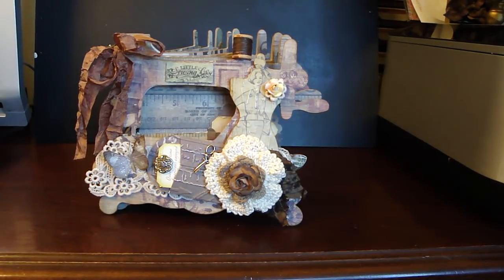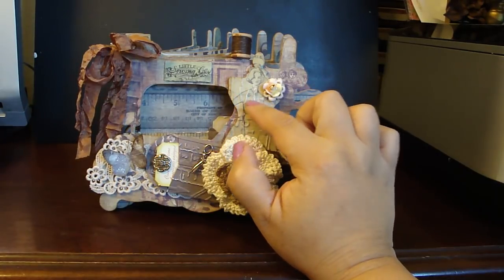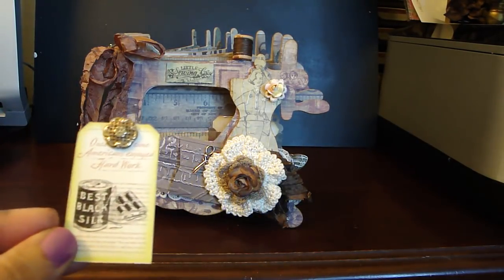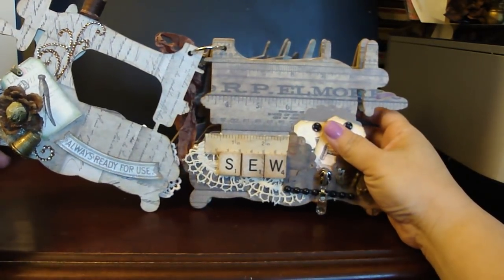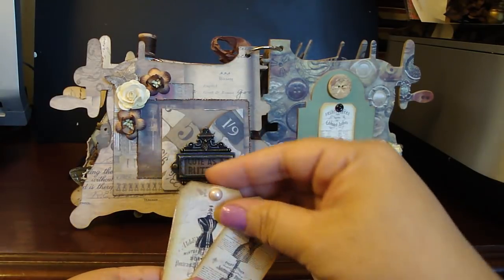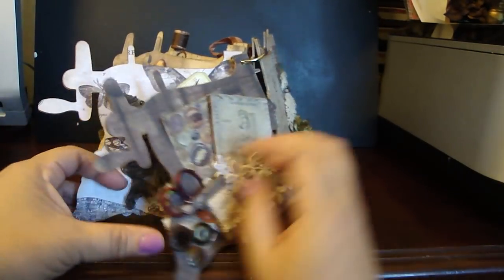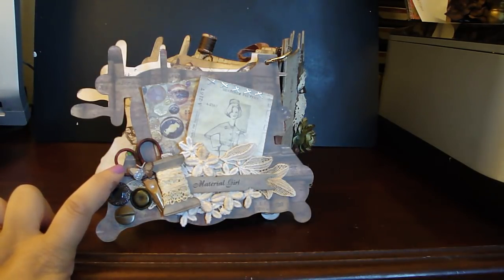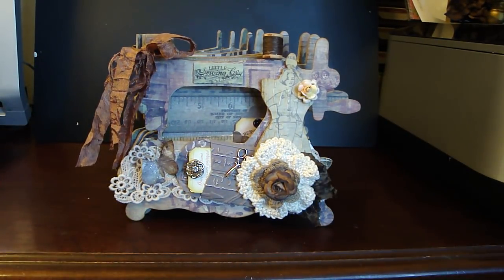Crowded Attic Sewing Machine Album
I love the Crowded Attic Collection from Tim Holtz and it was perfect for this album. I wanted to also to  incorporate my favorite TH products on the album and loved how it turned out.

Vintage Tags: